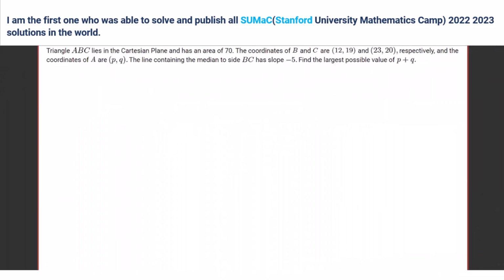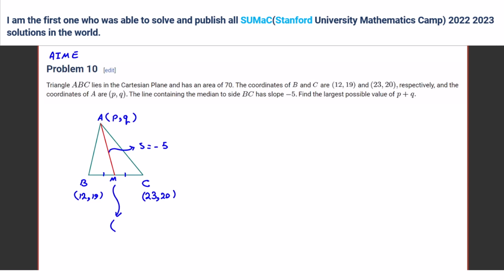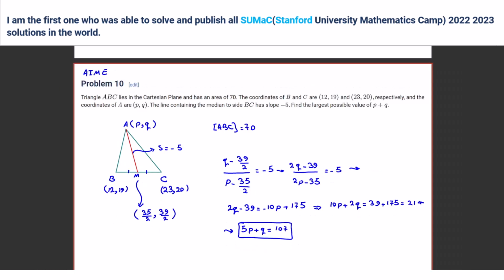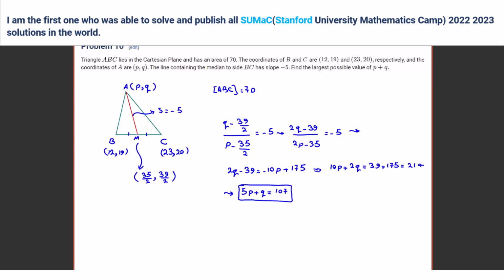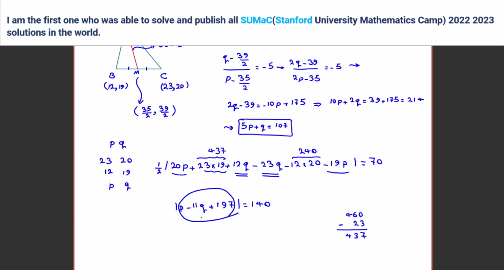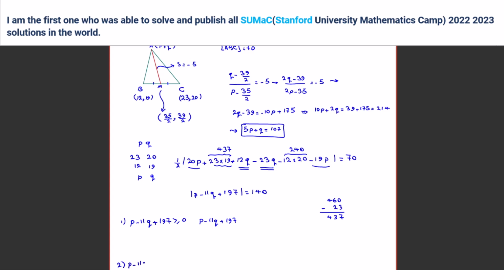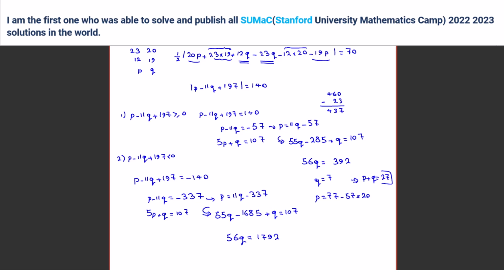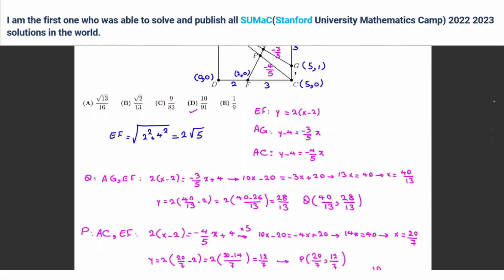AIME Math Class Preparation Coordinate Geometry Bash 2025 2024 AMC 12 10 8 Tutor Olympiad MathCounts